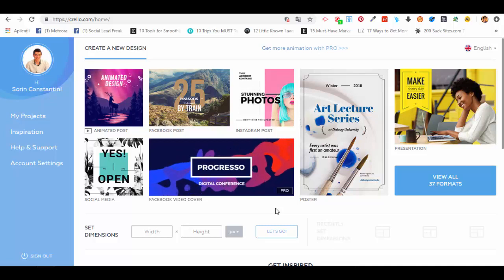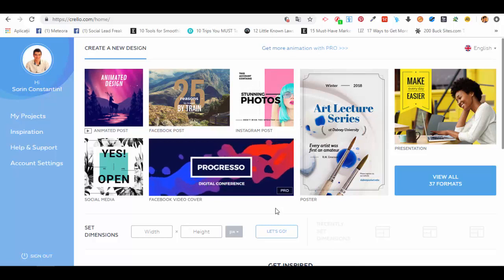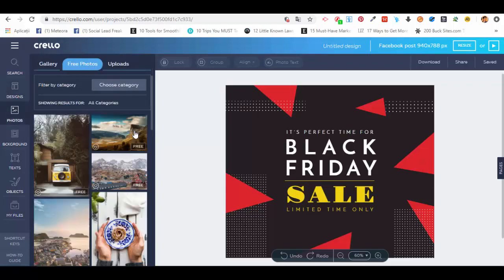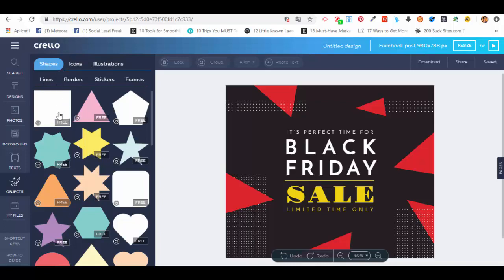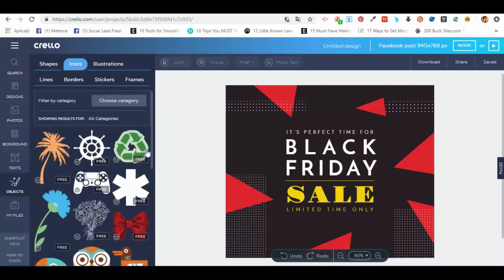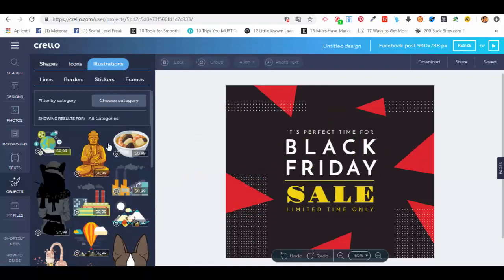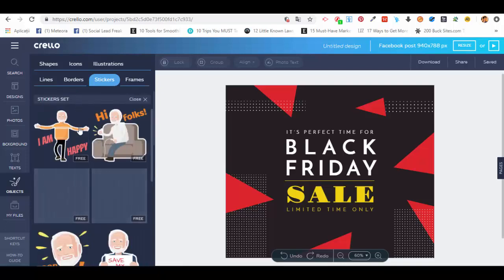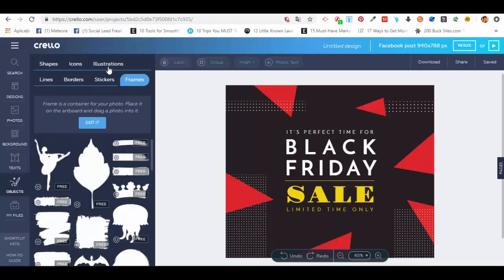How to Graphic Design English || Lecture 7 Manage And Use Elements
hello